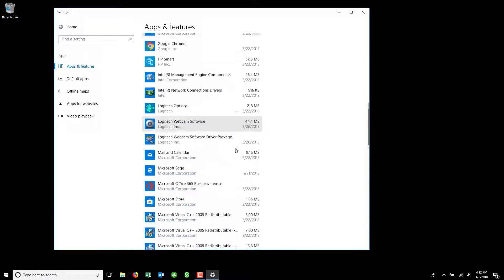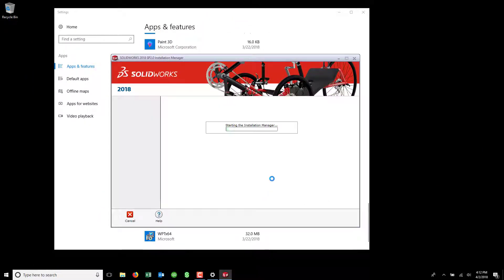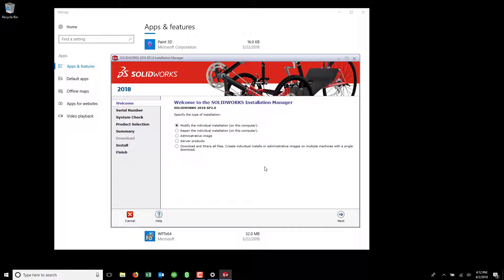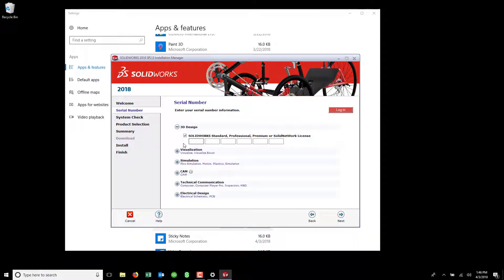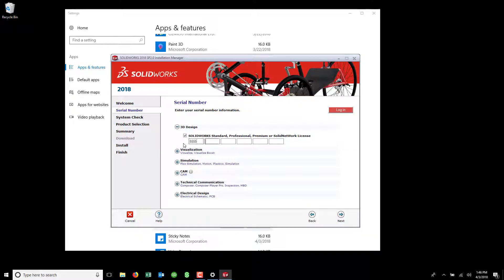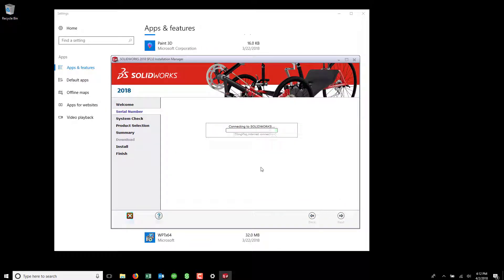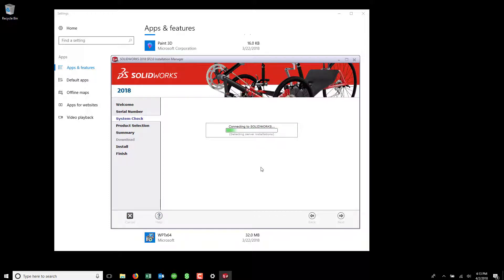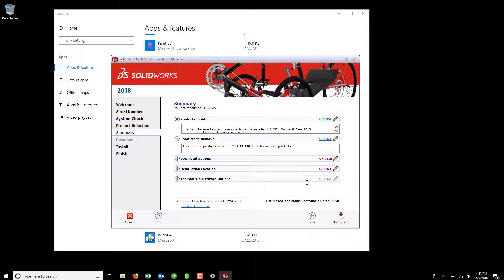Applying Your SOLIDWORKS License